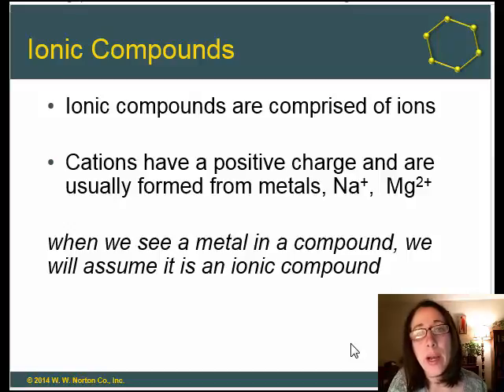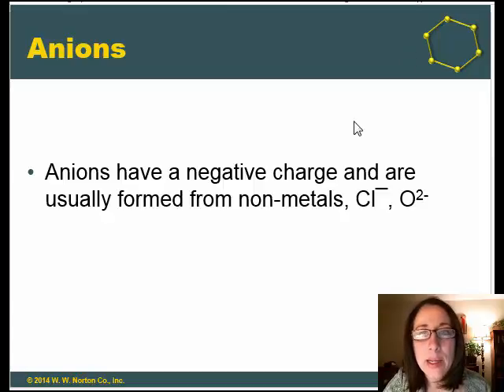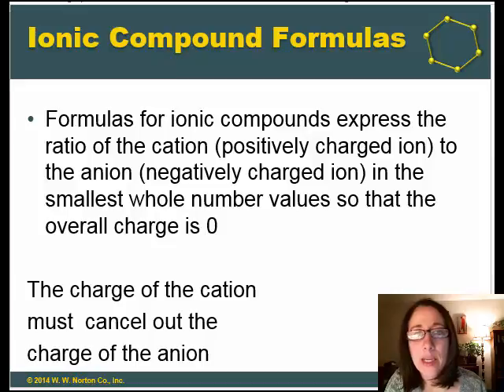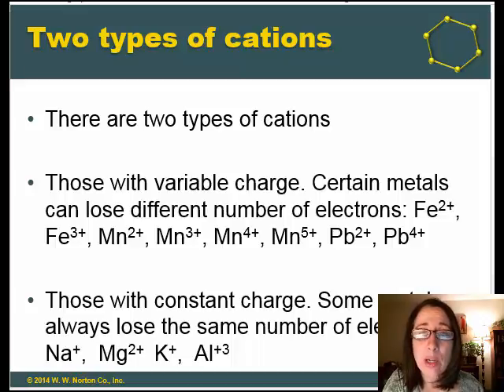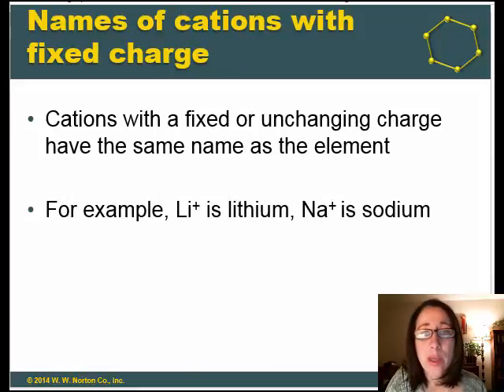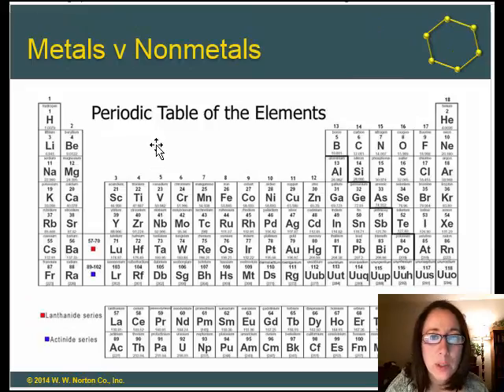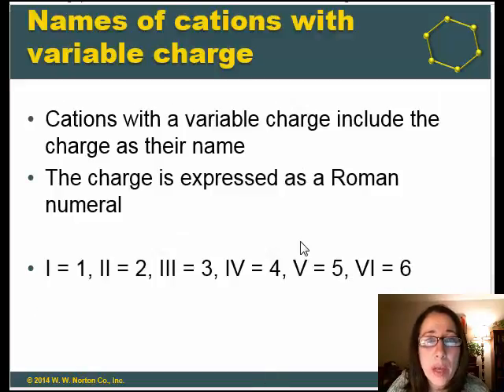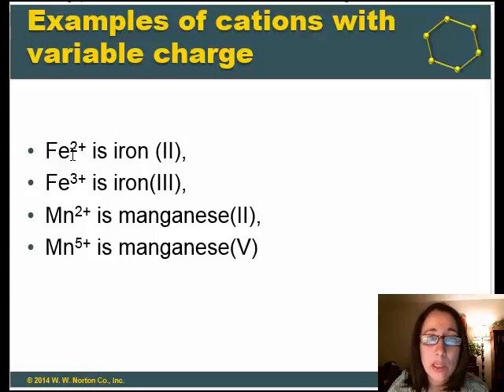Ionic Formulas and Naming Cations